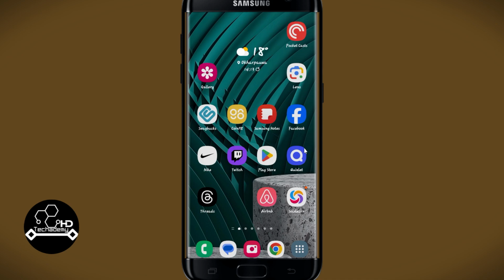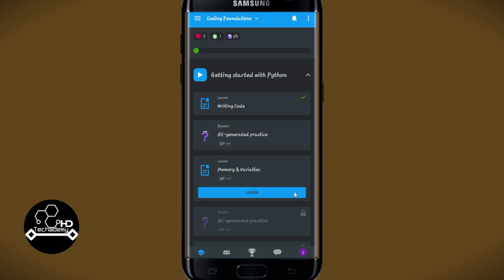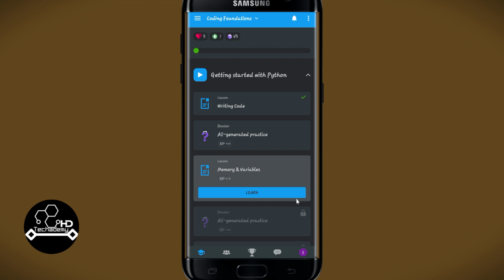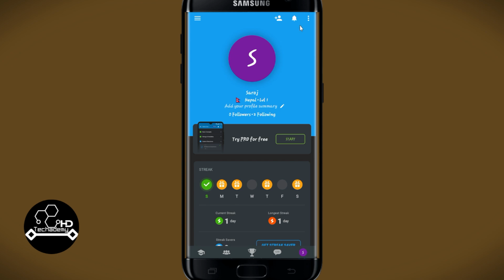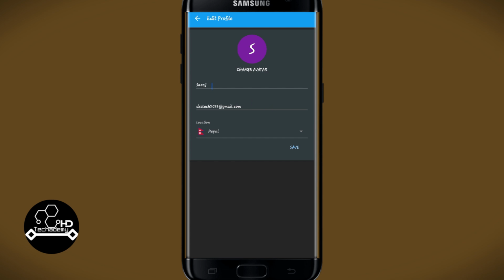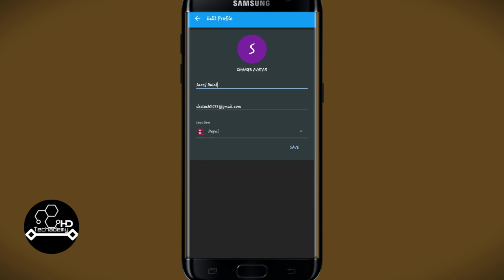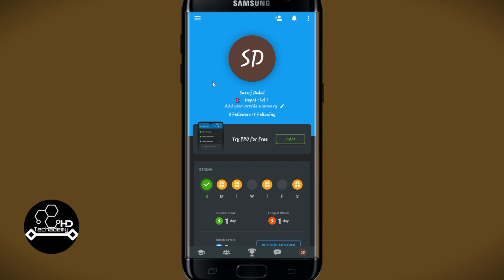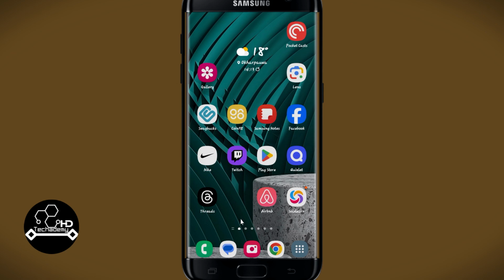How to Change Your Name on Sololearn App? Edit Your Name on Sololearn on Android 2024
Learn how to change your name on the SoloLearn app with this simple step-by-step tutorial. Whether you want to update your profile for a fresh start or fix an error, this guide will walk you through the process of editing your name quickly and easily. Customize your SoloLearn account to reflect your identity and stand out in the coding community.